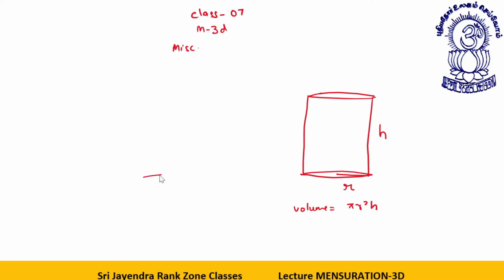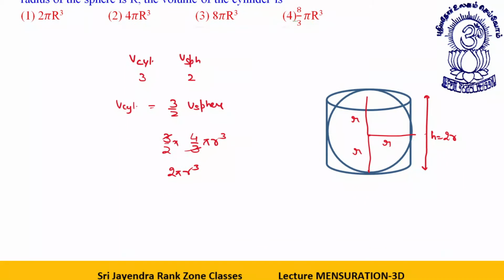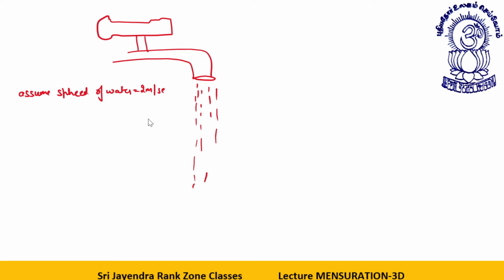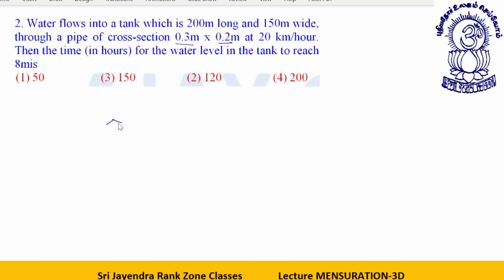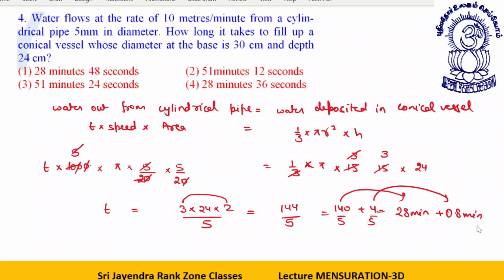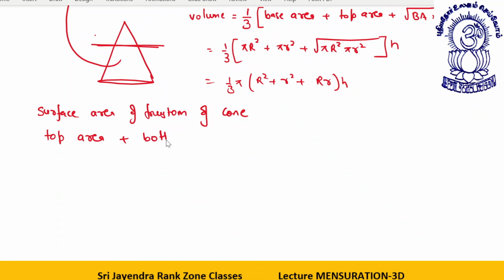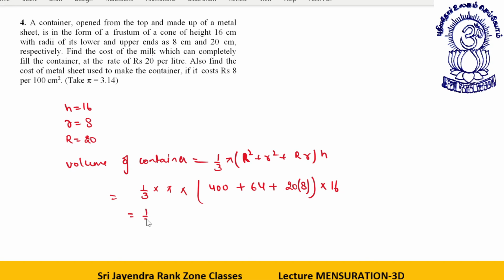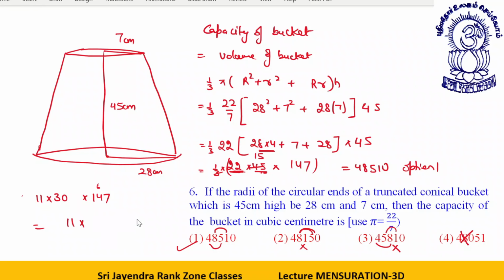FOUNDATION CLASSES | MATHEMATICS | MENSURATION 3D | LECTURE 7